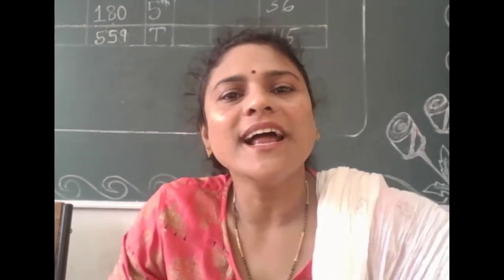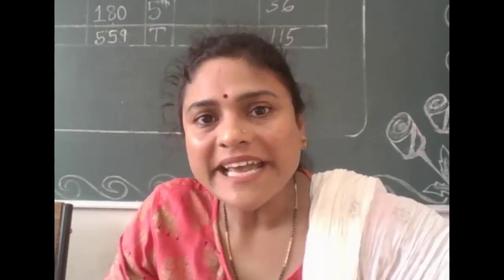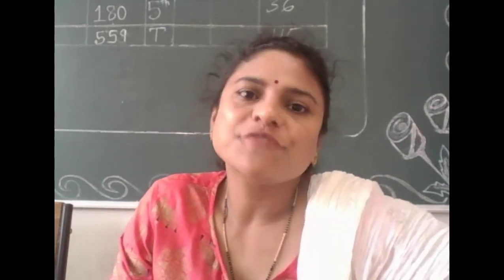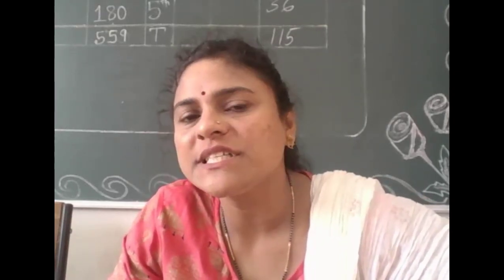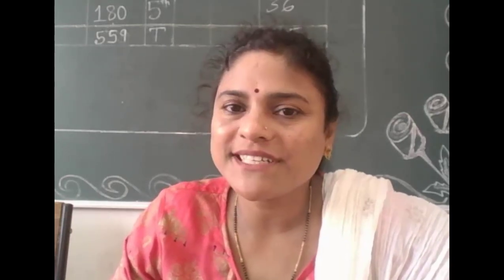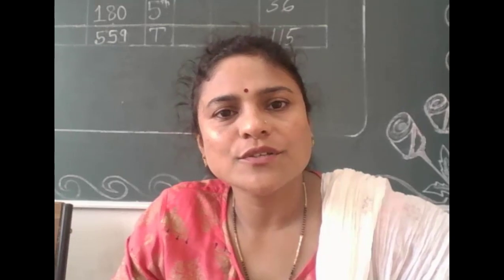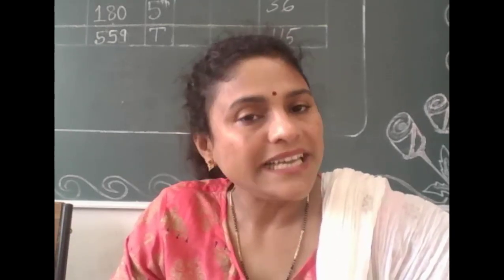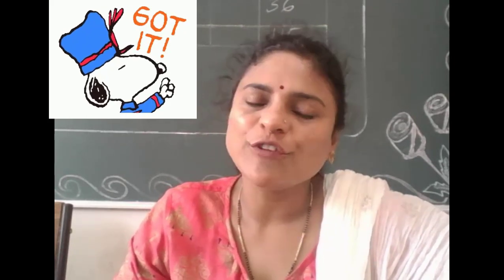Credit Rating Process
Credit Rating is the evaluation of the credit worthiness of an instrument of a company based on perceived overall risk of a company’s business and financial profile as well as structural consideration.  All the rating agencies in India follow similar rating process. The step followed by them in the rating process are explained in this session.